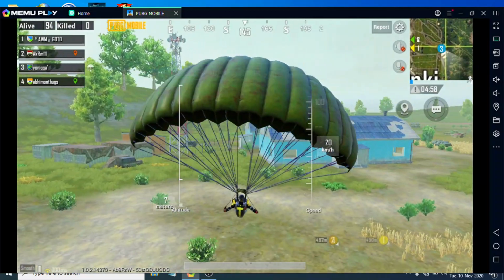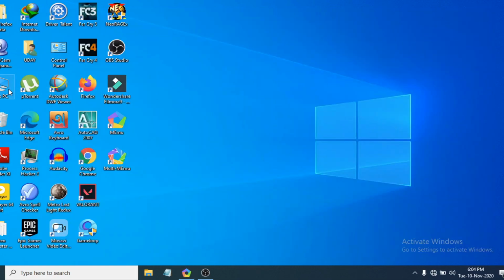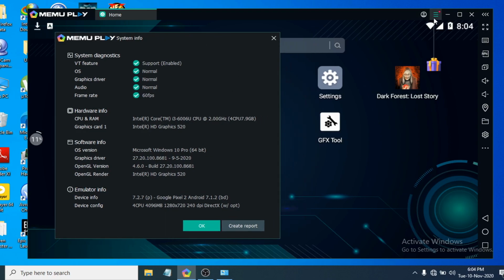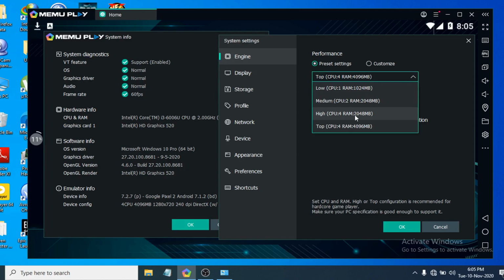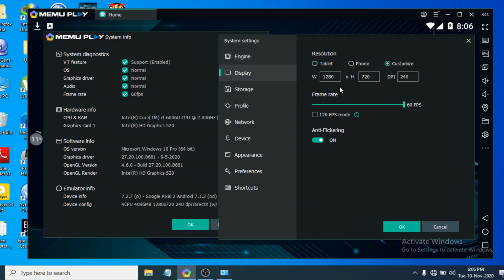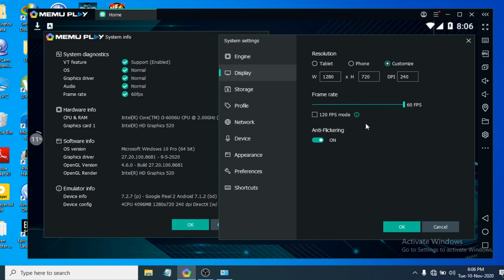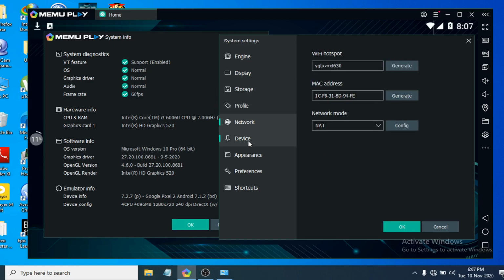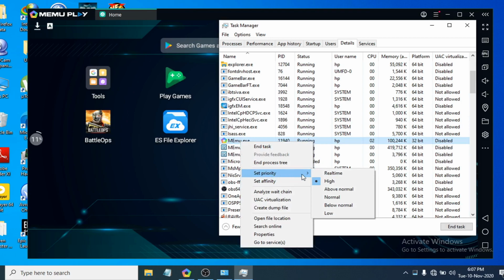Memu play best settings for low end pc | memu play lag fix free fire | memu play pubg lag fix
hello guys in this video i will show you Memu play emulator best settings for low end pc
Memu Emulator Speed Up And Lag Fix In Pubg Mobile Improve the Performance for Low End PC
memu play lag fix free fire